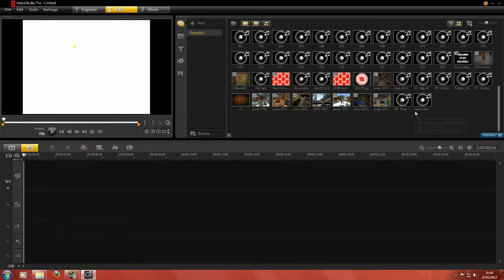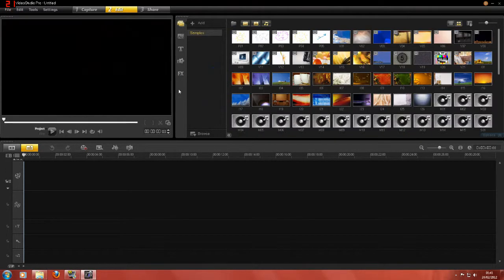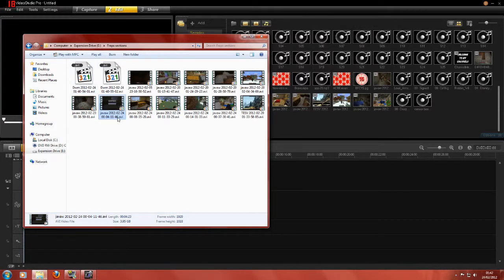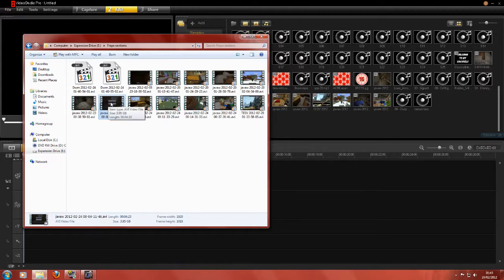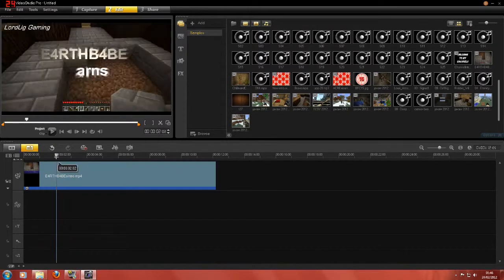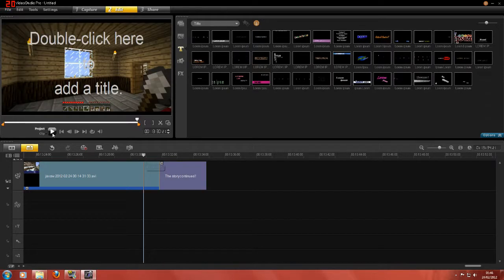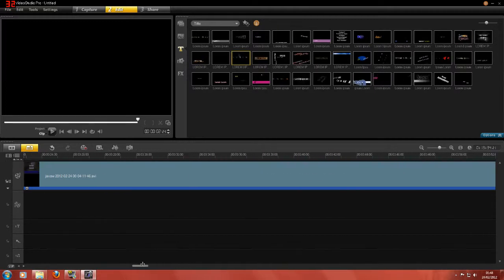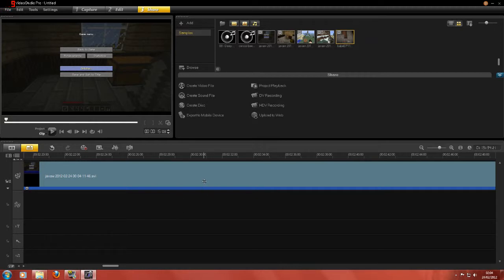How I prepare a video for posting!!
As asked for I did a video of me preparing a video for posting on youtube. If you have any questions asked :)